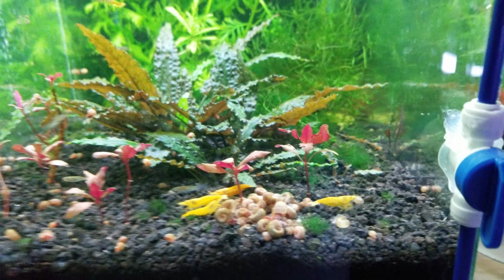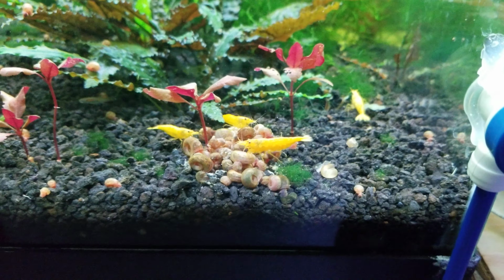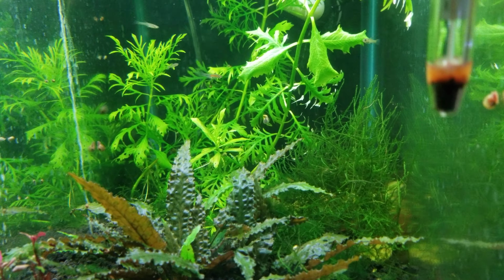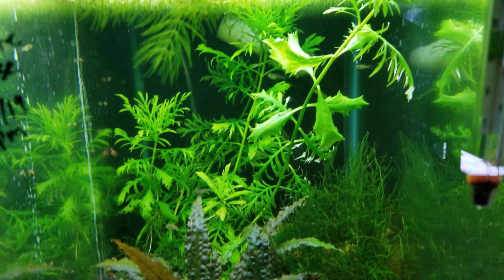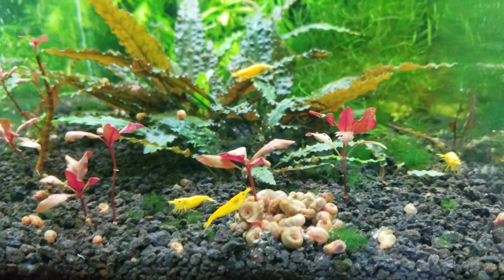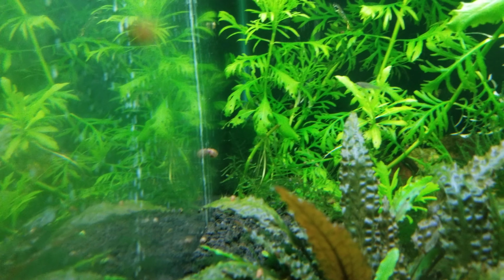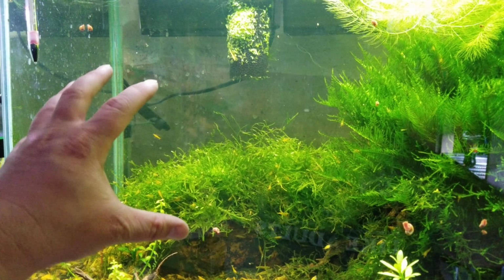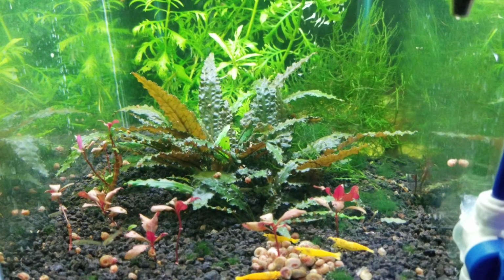10 Gallon Yellow Neocaridina Shrimp / Rainbow Tiger Endler Colony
3rd video in the series.

Today we are taking a look at the 3rd tank in my janky sump system. This system works ok, but takes constant tuning to avoid overflows, and Its getting old! In the future, ill be repurposing all of these tanks separately.

My Painted yellow fire neos have been in this tank for months now with zero breeding activity, so they will probably just end up going back to the yellow neo colony. They are all huge! Measuring in at about 1.25 inches each! Biggest neos I have right now.

The Rainbow tiger endlers came in from ebay around the same time as my staeck endler colony. After growing them up from fry, i noticed that one female had color on its tail, which would mean that at some time the line has been crossed with guppies. After talking to Lucas Bretz, who was the original breeder, he said that they should not have been crossed. So this line is tainted. The males are nice, but some of the new fish have bent spines and random colors. This colony will go and join the fancy guppy colony.

Beamswork lights

Thrive for Low Tech

12 pack of Intake Sponges

Pack of White Sponges

4 pack of dual sponge filters

Finnex Hang on Back Heaters

GlasGarten Shrimp Dinner

Bugbites Bag

Hikari Algae Wafers

Hikari Vibra Bites Big Bag

Black Mesh Bag for Media

Tetra Easy 6 in 1 Test Strips